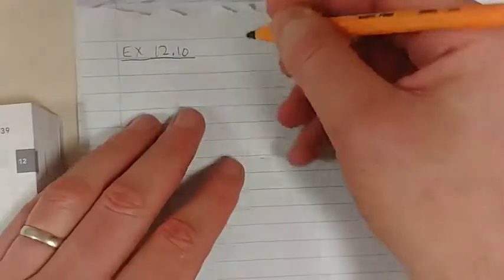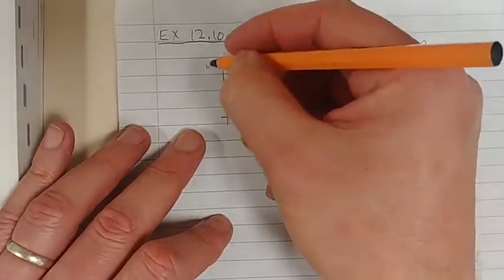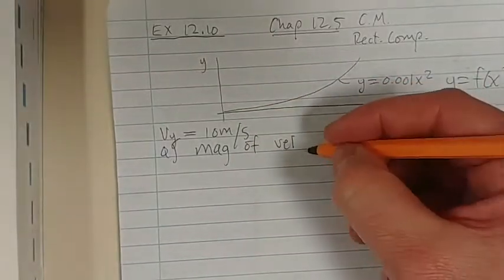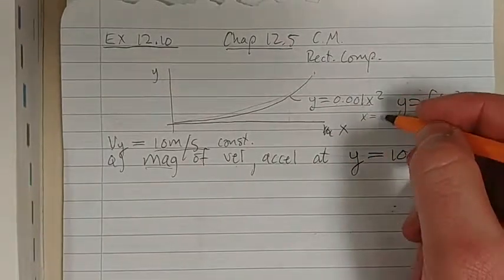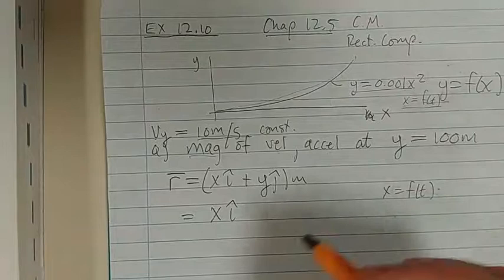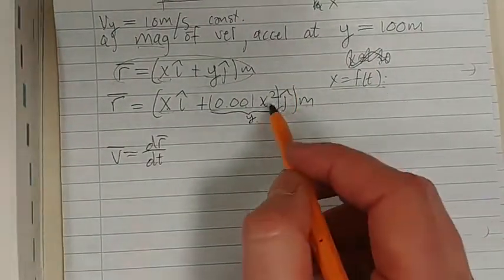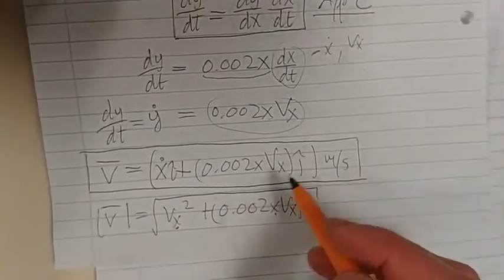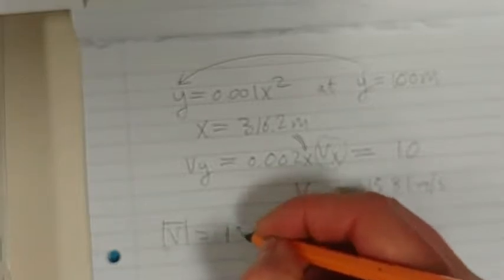Chap 12.5 Example 12.10